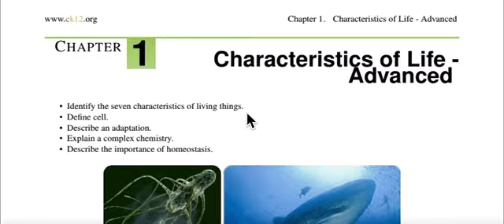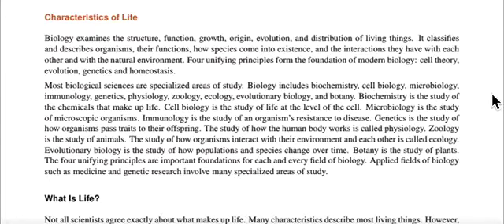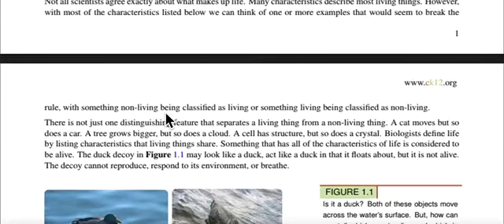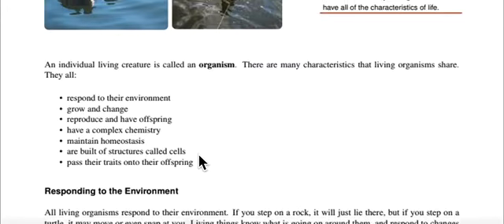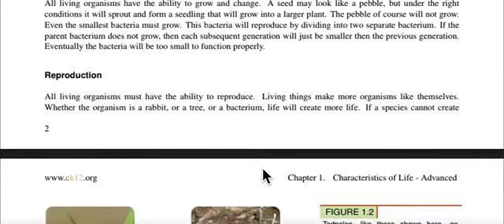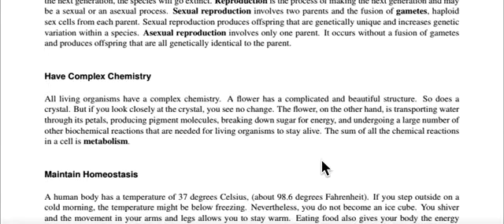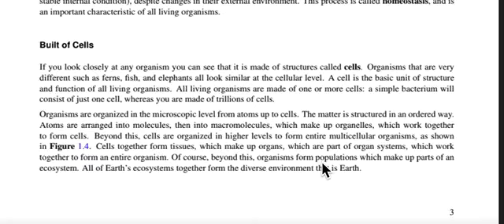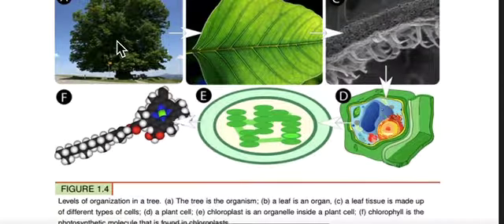Ck 12 Characteristics of LIfe Reading